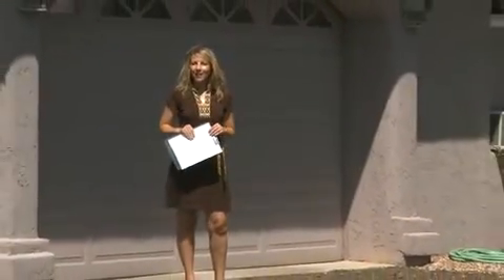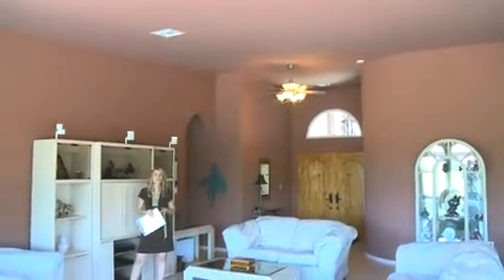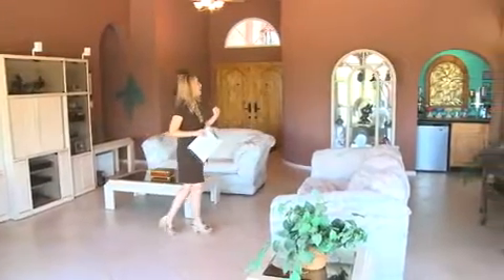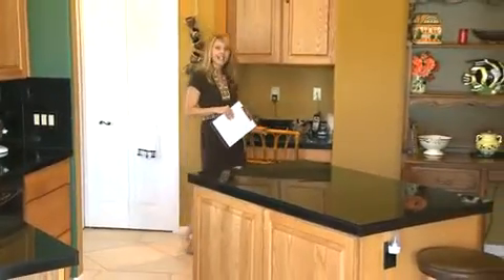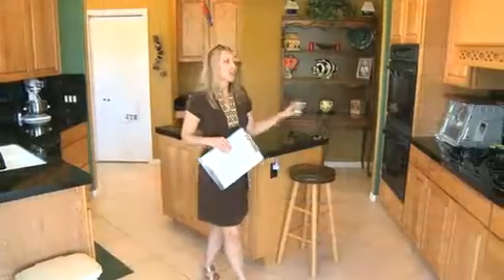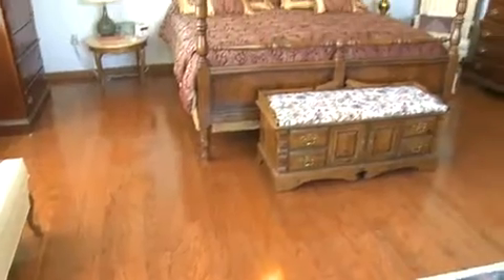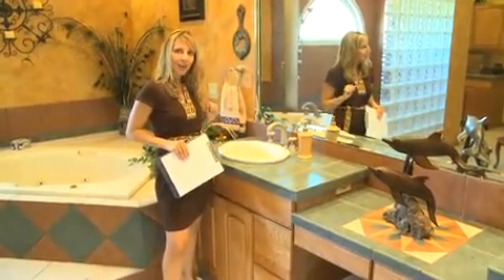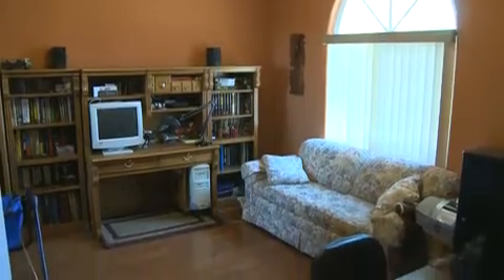Black Canyon Views - 18931 E. Maren Ave. Black Canyon City,